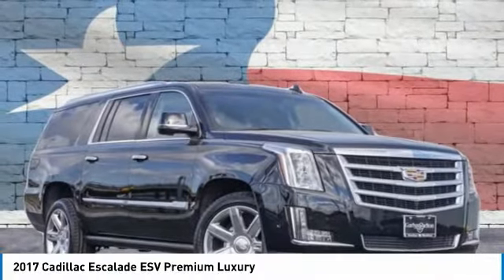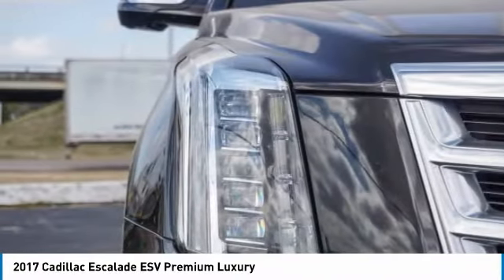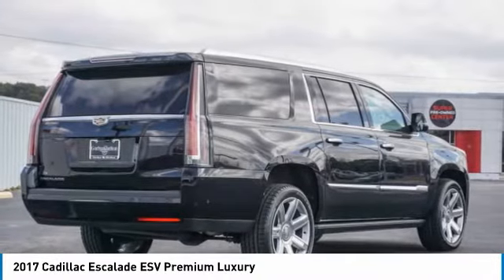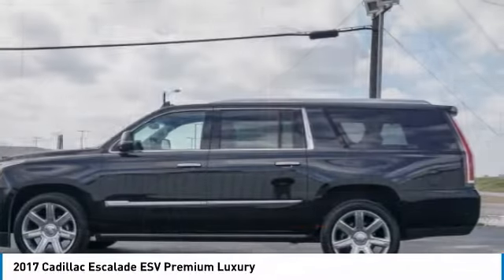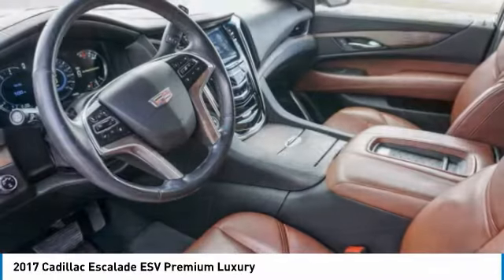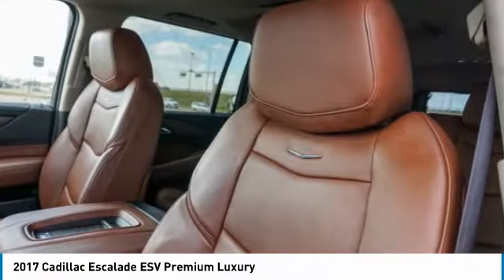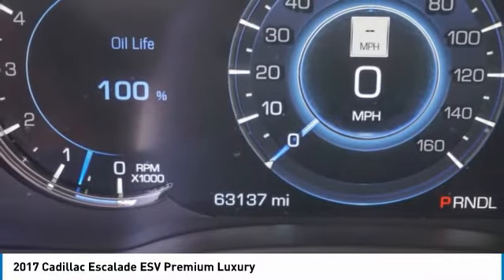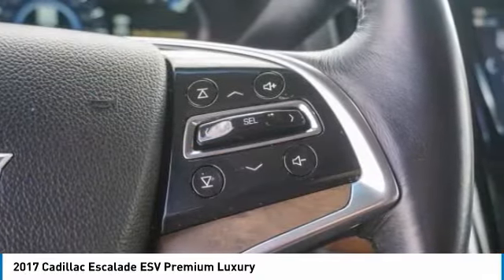2017 Cadillac Escalade ESV 10357A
2017 CADILLAC ESCALADE ESV Temple, TX
Stock# 10357A

Garlyn Shelton Buick GMC Cadillac
5625 S. General Bruce Dr

WHEELS 22  X 9  (55.9 CM X 22.9 CM) 7-SPOKE ALUMINUM with premium paint and chrome inserts (STD), CADILLAC CUE INFORMATION AND MEDIA CONTROL SYSTEM WITH EMBEDDED NAVIGATION 8  diagonal color information display featuring touch response haptic feedback gesture recognition Natural Voice Recognition Phone Integration for Apple CarPlay and Android Auto capability for compatible phone Collection and Teen Driver.